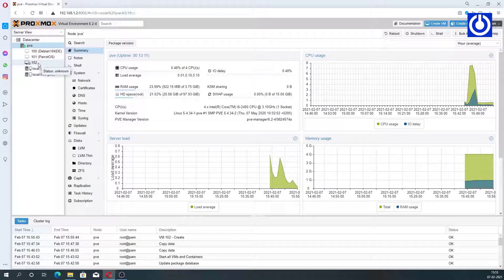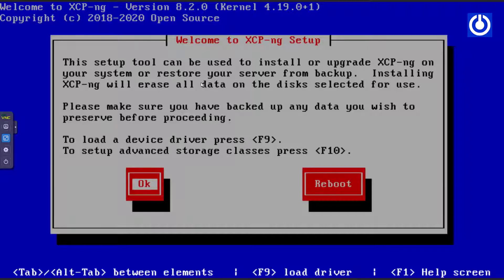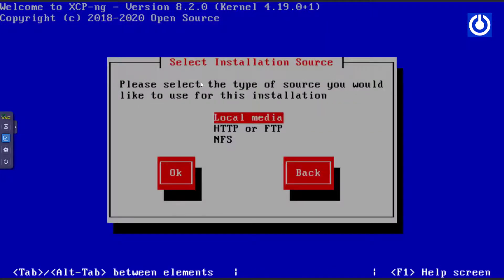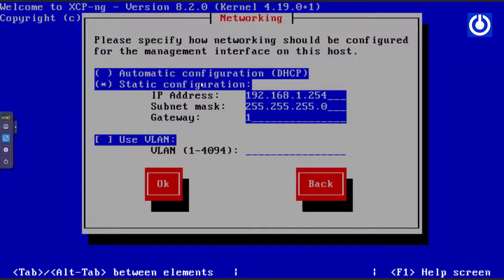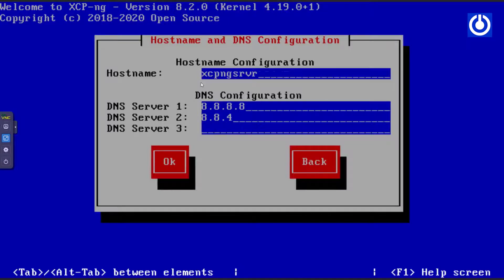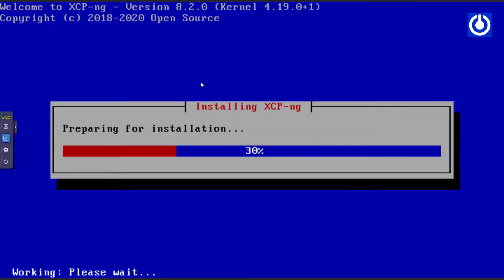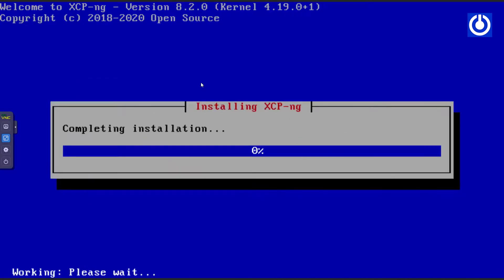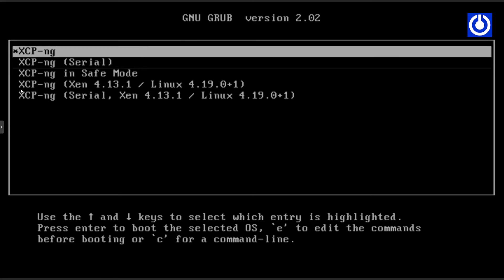Cloud Computing - How to Install XCP-ng in Proxmox VE | Part-3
Let’s Learn How to Install XCP-NG In Proxmox Virtual Machine
The installation to real hardware also follows the same procedure this is lab simulation for training. To Better your skills. You Can watch my previous video in How to create Virtual Machine in Proxmox. This hypervisor is used in BareMetal’s This is one of great project XEN Projects based on CentOS Operating System. This machine is accessed via Xen Center or Xen Orchestra Interface. We will see how to install Xen Center in window and Xen Orchestra installation from source on Debian Linux operating system in Later videos.